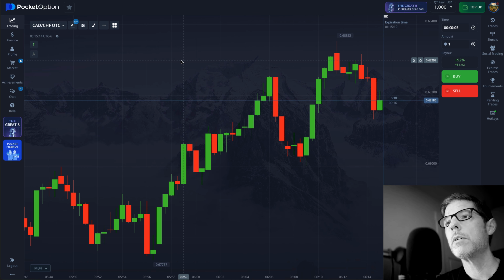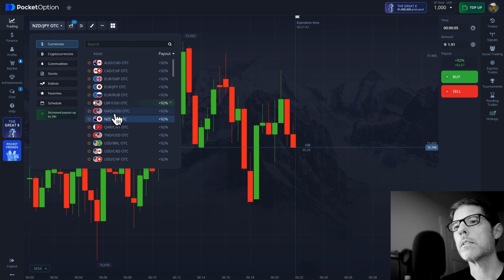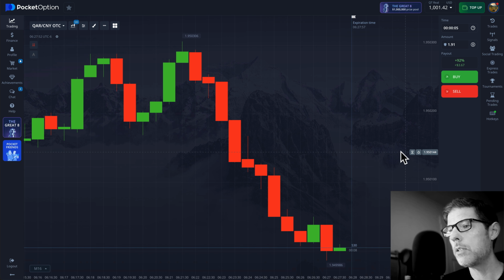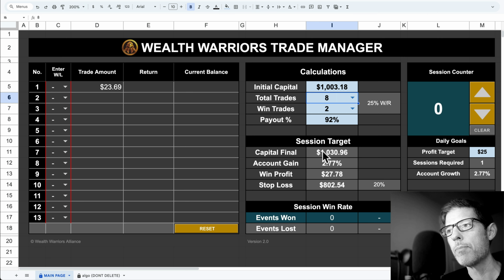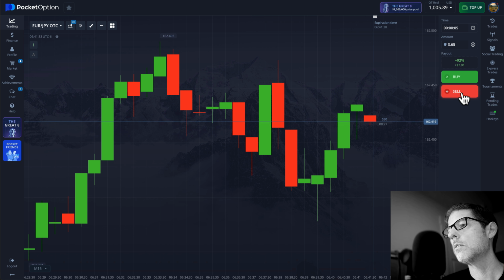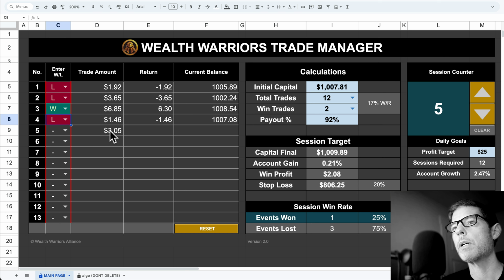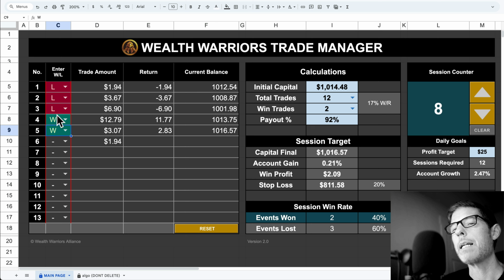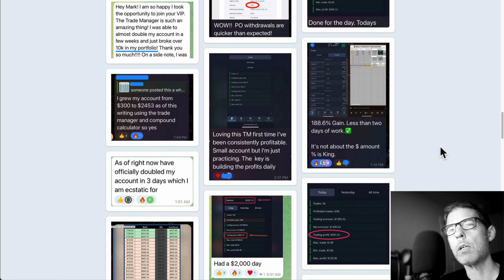My Go-To 5 Second Pocket Option Setup (Still Hitting!)